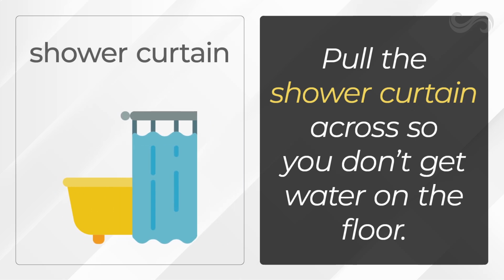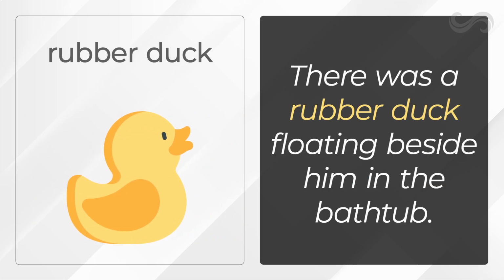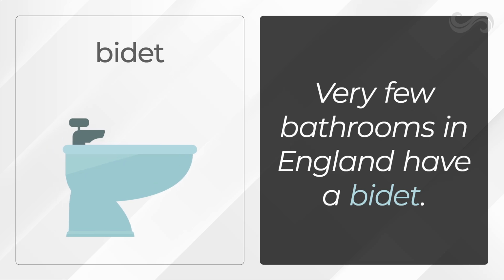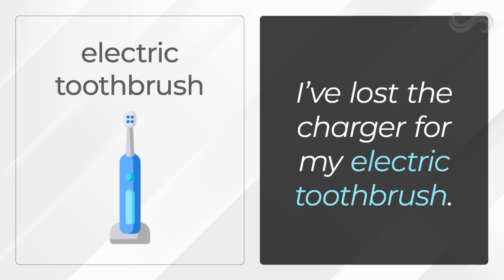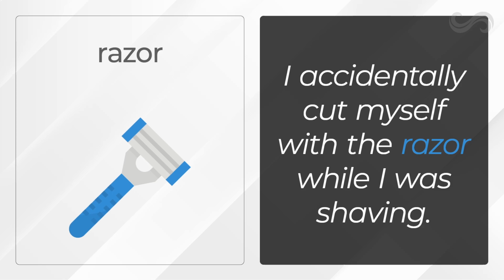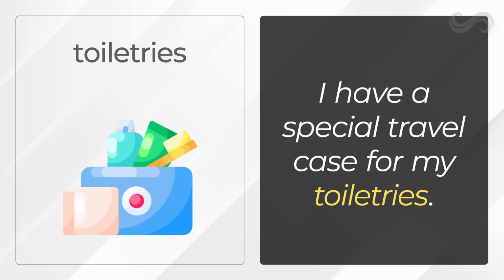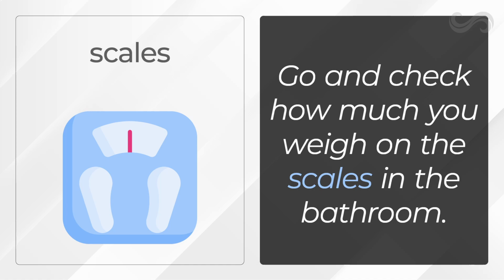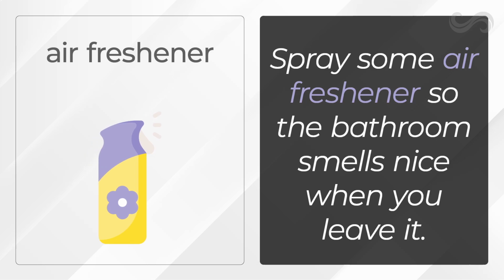Bathroom Vocabulary in English with Example Phrases | "In Context" Method 🚽🚿🛀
Step into the world of bathroom vocabulary with our latest vocabulary video! 🚽🚿🛀 Discover a treasure trove of words and phrases related to the bathroom, all presented with our unique "In Context" Method. Whether you're a beginner or looking to expand your English vocabulary, this video has got you covered!

From the moment you step into the bathroom, you'll encounter a variety of items and fixtures that play a crucial role in our daily routines. Learn the names of essentials such as the bath (or bathtub), shower, towel, and toilet, as well as useful phrases like "Don't forget to flush the toilet after you use it!" and "We're nearly out of toilet paper." These words and phrases are brought to life with vibrant animations and spoken examples, providing a truly immersive learning experience.

But it doesn't stop there! Take a closer look at the bathroom accessories and personal care items that make our routine a little more comfortable. From toothbrushes and toothpaste to razors and perfume, you'll learn the vocabulary you need to confidently navigate the world of personal hygiene. And let's not forget the importance of keeping the bathroom clean - discover words like plunger, cleaning spray, and air freshener as you master the art of bathroom hygiene in English.

Not only will this video help you expand your English vocabulary, but it will also boost your confidence in using these words in their proper context. Our "In Context" Method ensures that you not only learn the words, but also understand how and when to use them correctly. So kick back, relax, and effortlessly absorb the vocabulary as you enjoy the engaging animations and clear explanations.

So why wait? Dive into the world of bathroom vocabulary and elevate your English language skills today! 🚽🚿🛀 Let our vocabulary video be your guide on this fun and exciting learning journey. Get ready to impress others with your newfound knowledge and watch as your language abilities flourish. It's time to unleash your potential and become a master of the English language, one word at a time!

00:00 English Vocab Phrases
07:44 Test Yourself!!
07:59 More From This Playlist!